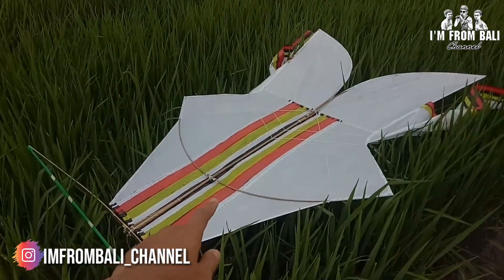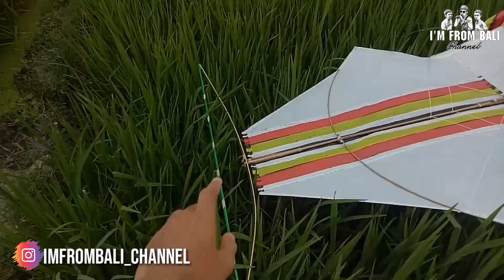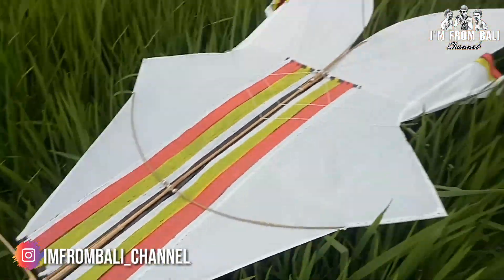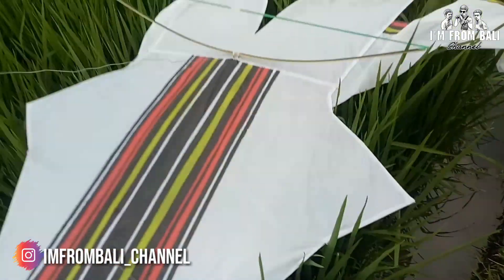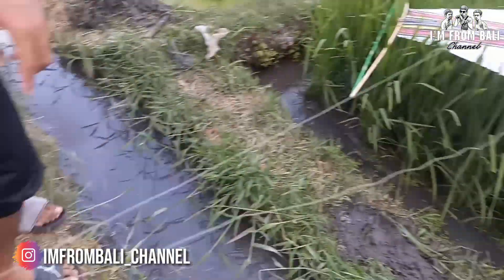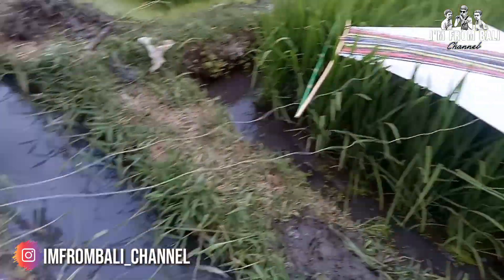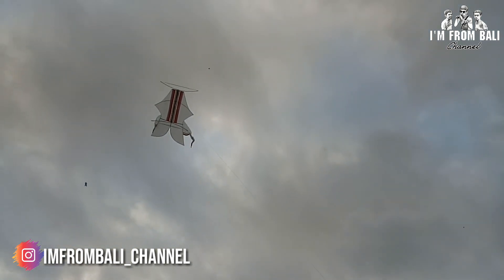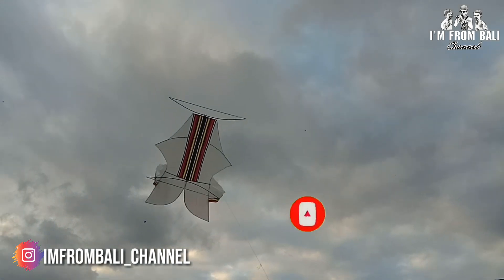TEST PERDANA LAYANGAN BEBEAN 1 METER // ANGIN KLECIS - KLECIS !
Welcome to I'm from Bali Channel. Channel ini berisi konten Tutorial, Vlog, Review, serta BUDAYA || SENI || HIBURAN yang ada di Pulau BALI.

KALI INI KITA MENERBANGKAN LAYANGAN BEBEAN UKURAN 1 METER YANG TELAH SELESAI KITA TUKUB DI VIDEO SEBELUMNYA, ANGIN KLECIS KLECIS. BAGAIMANA KESERUANNYA?, TONTON VIDEO INI SAMPAI SELESAI...SEMOGA TERHIBUR DAN MENYENANGKAN HARI INI.
TUNGGU VIDEO MENARIK LAINNYA...

Dumogi rahayu semeton sami
SUKSMA